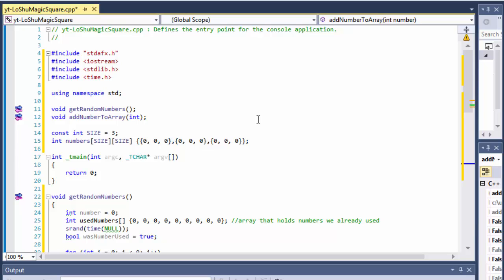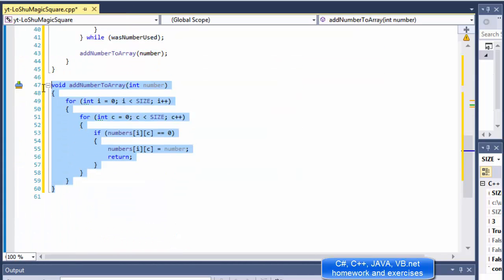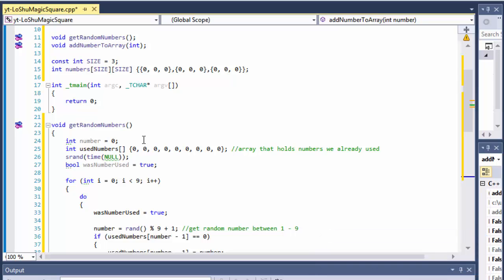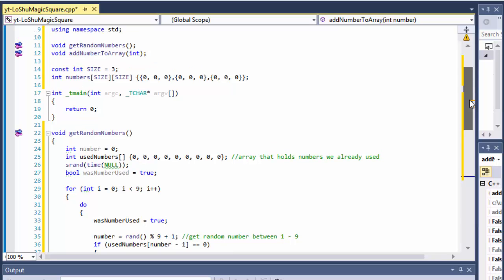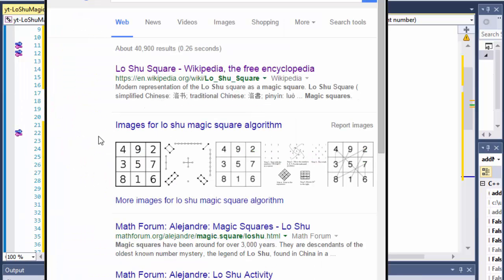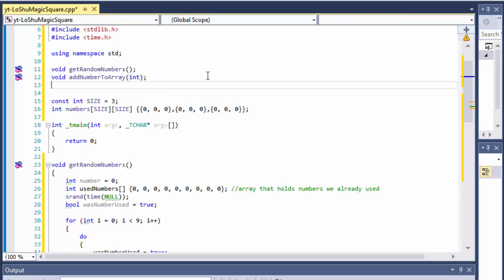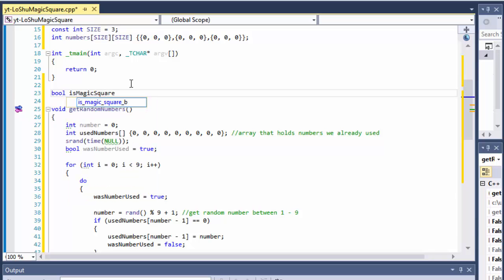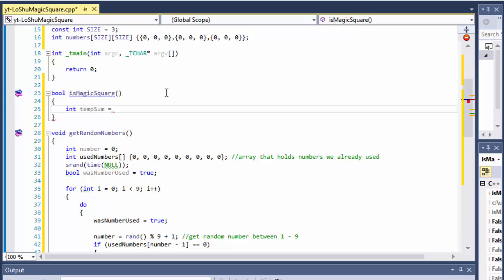C++ Programming Challenge: Lo Shu Magic Square Part 2 (C++ 2d arrays, C++ loops, C++ functions)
We continue to build our program and create functions that assign the numbers to a C++ d2 array and displays our magic square on the grid.

Create an app that randomly chooses numbers 1-9 and evaluates if the result is a 3x3 Lo Shu Magic Square.